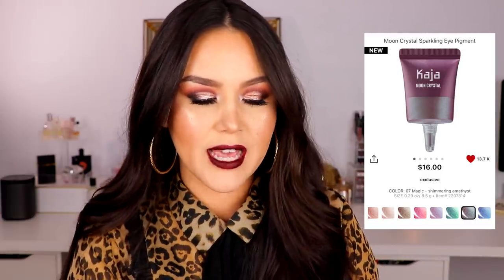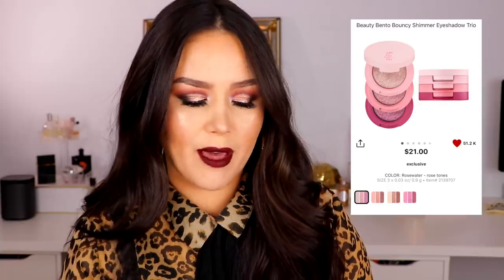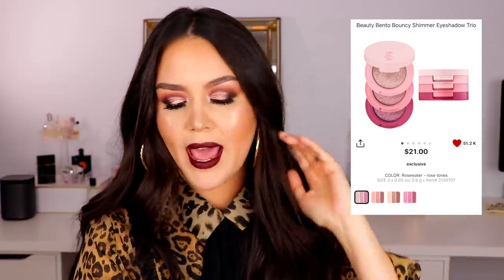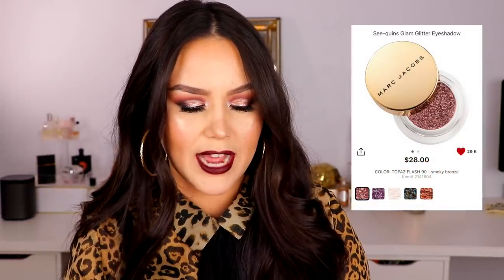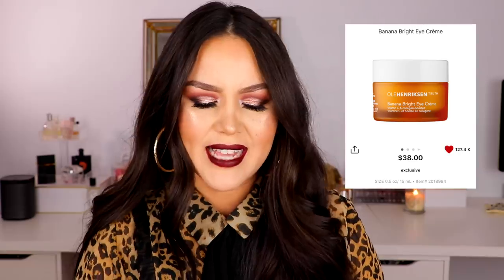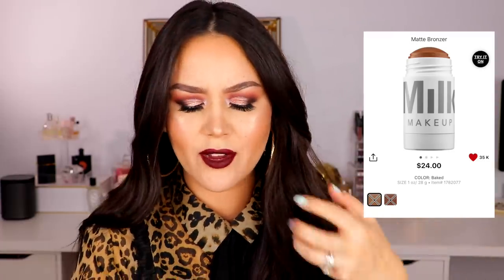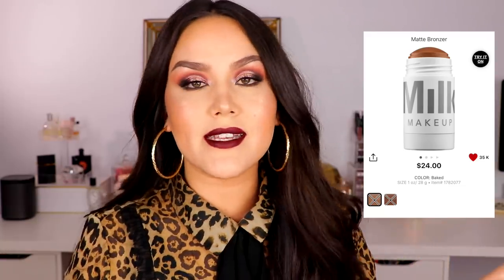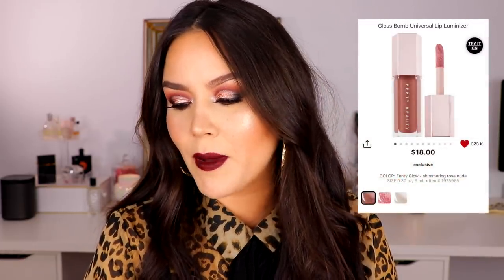SEPHORA VIB SALE 2019 WISHLSIT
Today I'll be sharing the products on my wishlist for the upcoming Sephora VIB Sale! What's on your wishlist?!

LIP COLOR Laura Mercier Plum Noire + NARS Rock With You
HAIR COLOR: Redken ShadesEQ 3G Cinnamon

✧Jewelry ✧
EARRINGS: Selena Hoops
RINGS: London, Presley, Ella + Grace
Code : DANNA for $$$ off

LOVE Y'ALL ❤︎